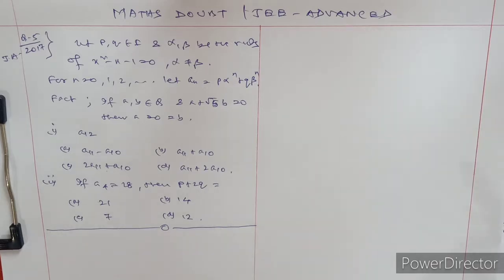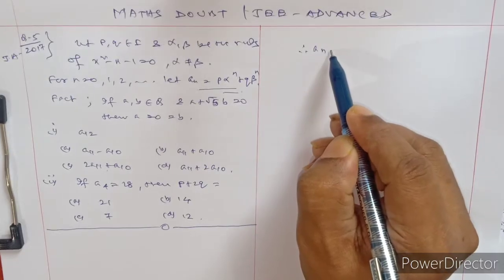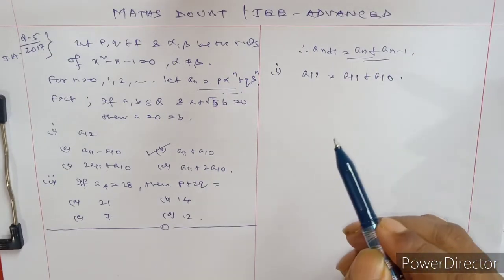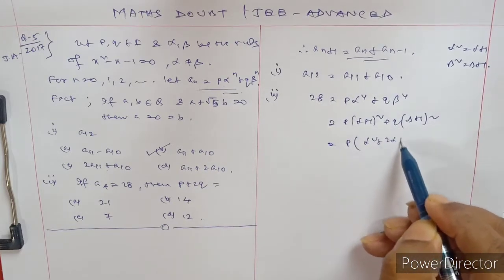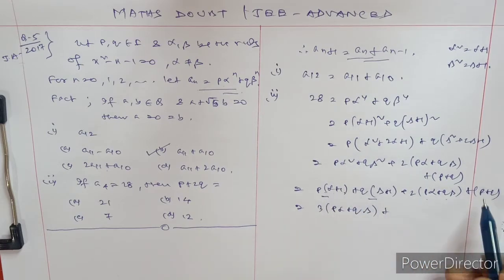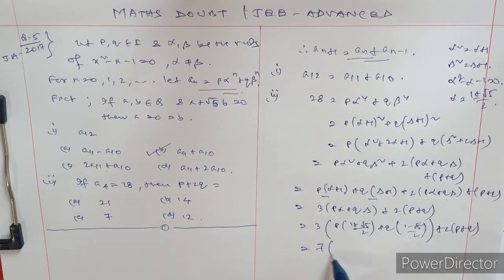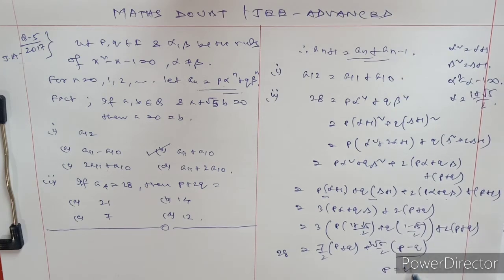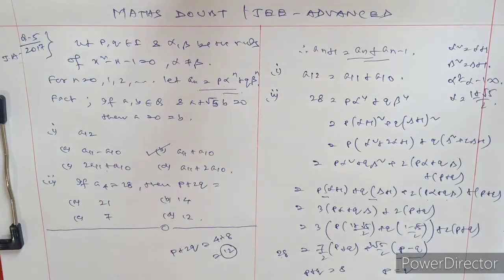JEE Advanced 2020| IIT-JEE PYQ |Maths Doubt-5||Algebra|QUADRATIC EQUATIONS| Race to IIT| Rejaul Sir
WATCH PLAYLIST | JEE ADVANCED MATHS DOUBT

IN THIS VIDEO U WILL GET FANTASTIC DOUBT FOR YOUR JEE ADVANCED EXAM

1. JEE ADVANCED MATHS DOBUT,
2. DOUBT FOR JEE ADVANCED MATHS,
3. BEST PROBLEMS FOR JEE ADVANCED MATHS,
4. VERY GOOD PROBLEMS FOR JEE ADVANCED MATHS,
5. JEE ADVANCED MATHS DOUBT FROM ALGEBRA,
6. JEE ADVANCED MATHS DOUBT FROM TRIGONOMETRY,
7. JEE ADVANCED MATHS DOUBT FROM INVERSE TRIGONOMETRY,
8. JEE ADVANCED MATHS DOUBT FROM ALGEBRA,
9. JEE ADVANCED MATHS DOUBT FROM FROM PROBABILITY,
10. JEE ADVANCED MATHS DOUBT FROM REAL FUNCTIONS,
11. JEE ADVANCED MATHS DOUBT FROM DIFFERENTIAL CALCULUS,
12. JEE ADVANCED MATHS DOUBT FROM INTEGRAL CALCULUS,
13.  JEE ADVANCED MATHS DOUBT FROM DIFFERENTIAL EQUATIONS
14.  JEE ADVANCED MATHS DOUBT FROM DEFINITE INTEGRALS
15.  JEE ADVANCED MATHS DOUBT FROM INDEFINITE INTEGRATION
16. JEE ADVANCED MATHS DOUBT FROM VECTORS,
17. JEE ADVANCED MATHS DOUBT FROM 3D GEOMETRY,
18. JEE ADVANCED MATHS DOUBT FROM 2D GEOMETRY
19. JEE ADVANCED MATHS DOUBT FROM MATRICES AND DETERMINANTS
20. MATHS DOUBT FOR JEE
21. CLASS 12. MATHS DOUBT
22. MATHS DOUBT FOR ALL
23. IIT-JEE MATHS DOUBT
24. DESK KA MATHS DOUBT
25. MATHS KE LIYE SOUBT
26. JEE MAINS MATHS DOUBT
27. JEE MATHS DOUBT
28.. CLASS 11TH MATHS DOUBT
29. CLASS 12TH XII MATHS DOUBT
30. JEE MAINS MATHS DOUBT

31. BITSAT MATHS DOUBT
32. CBSE MATHS DOUBT
33. WB-JEE MATHS DOUBT
34. BIHAR-JEE MATHS DOUBT
35. ODISHA-JEE MATHS DOUBT
36. KCET MATHS DOUBT
37. MHCET MATHS DOUBT
38. GUJCET MATHS DOUBT
39. UPCET MATHS DOUBT
40. CET'S MATHS DOUBT
41. BITS MATHS DOUBT
42. ISC MATHS DOUBT
43. ISC CLASS 12 MATHS DOUBT
44. CBSE CLASS 12TH MATHS DOUBT
45. NCERT MATHS DOUBT
46. JAC BOARD MATHS DOUBT
47. RAJASTHAN BOARD MATHS DOUBT
48. HARYANA BOARD MATHS DOUBT
49. MATHS DOUBT FOR ALL
50. MATHS DOUBT FOR IISC ENTRANCE EXAM
51. MATHS DOUBT FOR IIT-JEE
52. MATHS DOUBT FOR JEE MAINS
53. MATHS DOUBT FOR JEE MAIN
54. JEE MAINS MATHS DOUBT
55. MATHS DOUBT FROM STATE-JEE
56. STATE-JEE MATHS DOUBT
57. ENGG MATHS DOUBT
58. MATHS DOUBT FROM ENGG ENTRANCE EXAM
59. MATHS DOUBT FOR ALL NIT EXAM
60. MATHS DOUBT FOR ALL IIT-JEE EXAM
61. PYQ MATHS DOUBT
62. PREVIOUS YEARS QUESTIONS MATHS DOUBT
63. PREVIOUS YEARS QUESTIONS JEE ADVANCED MATHS DOUBT
64. PAST JEE ADVANCED QUESTIONS MATHS DOUBT